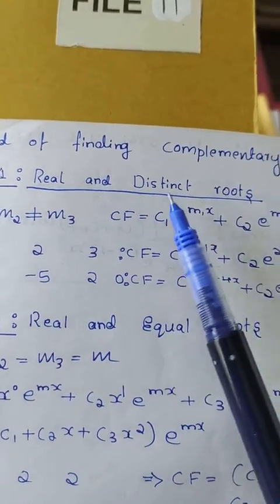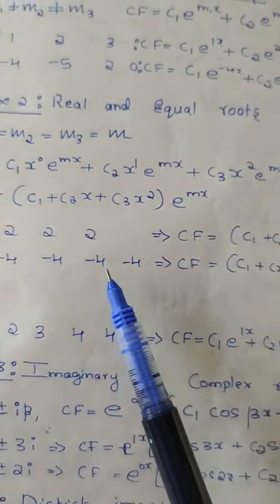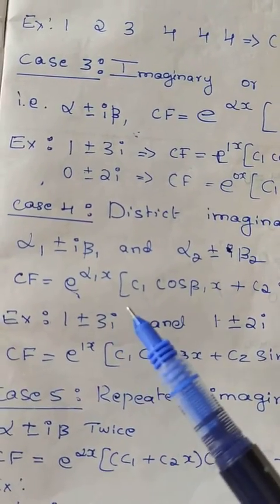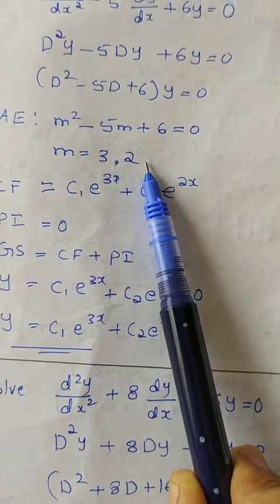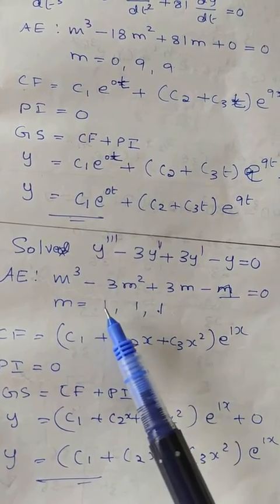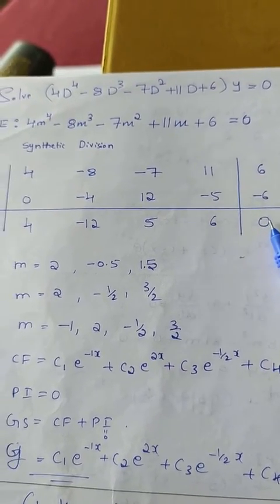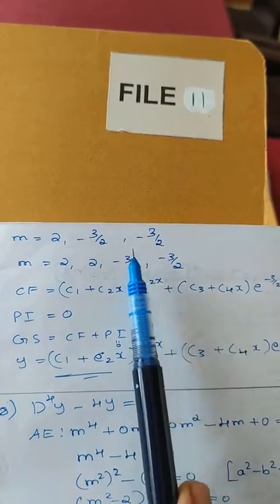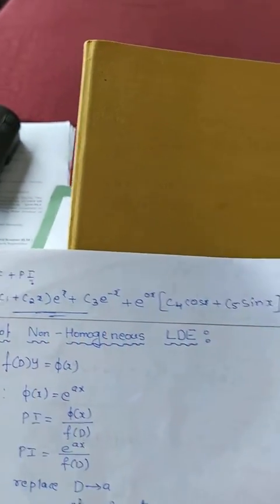18MATDIP41, Module 3,Video 2, CF and HLDE.